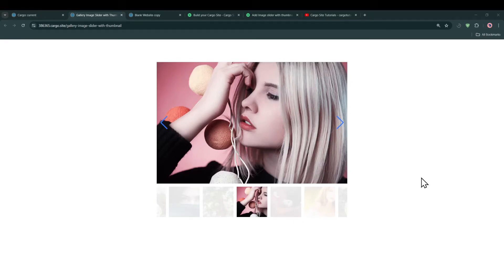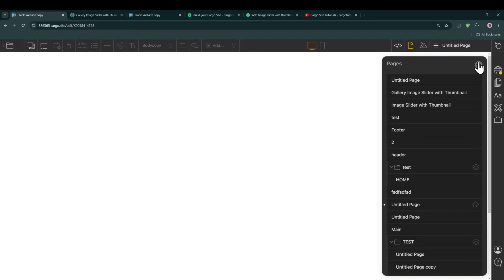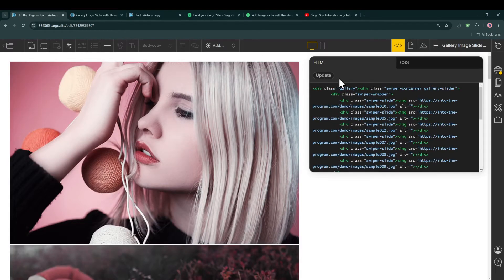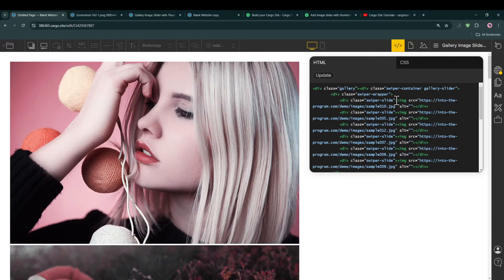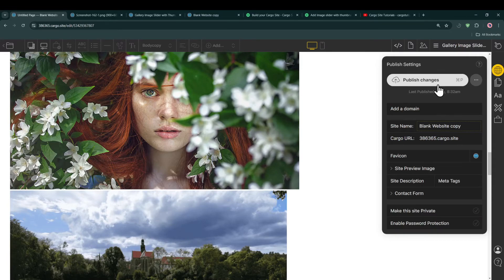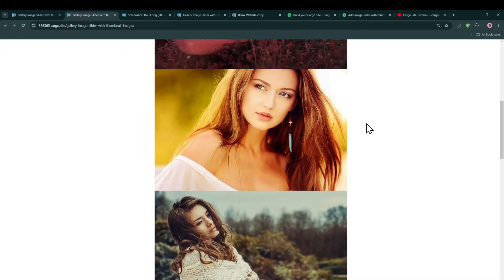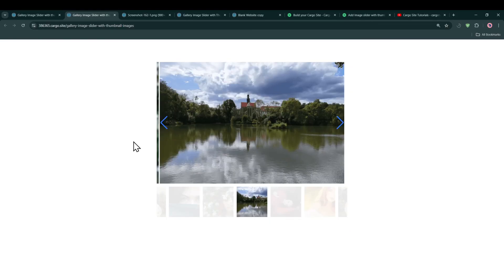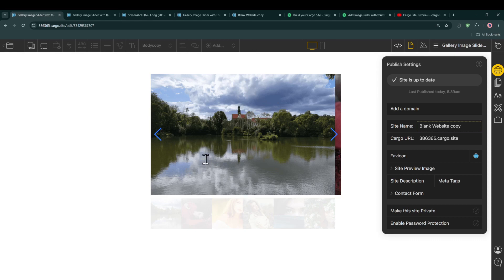Image Gallery Slider with thumbnail image - Cargo Site Tutorial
Learn how to add custom image gallery slider with thumbnail image in Cargo 3 using custom HTML,CSS and JS

Cargo Site Gallery
Cargo 3 Image Gallery Slider with thumbnail image
Cargo Site Image Gallery Slider with thumbnail image
Cargo 3 tutorial
Cargo 3 Templates
Cargo Site
Cargo Collective Tutorial
Cargo website tutorial